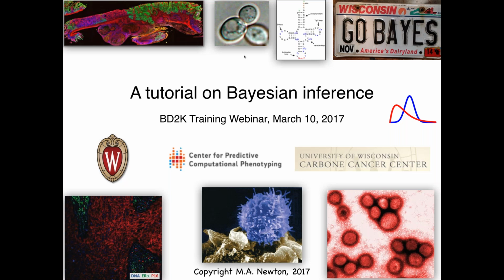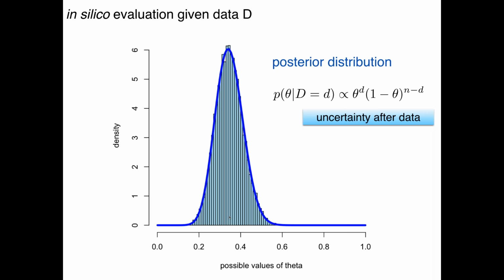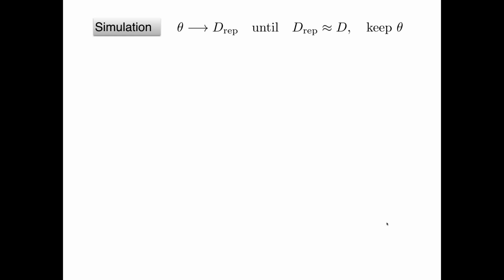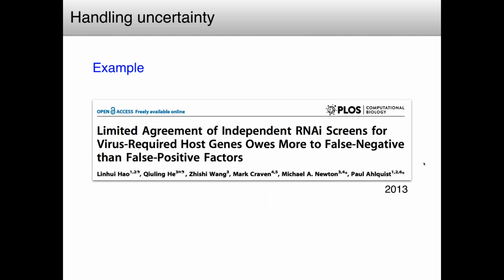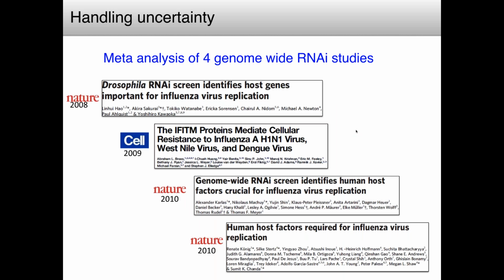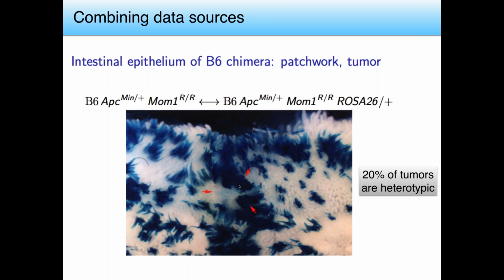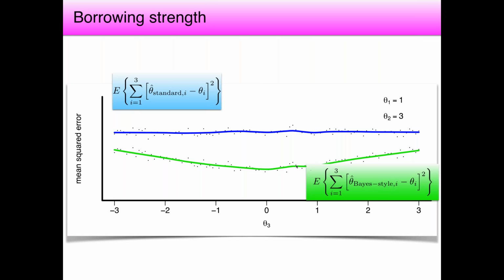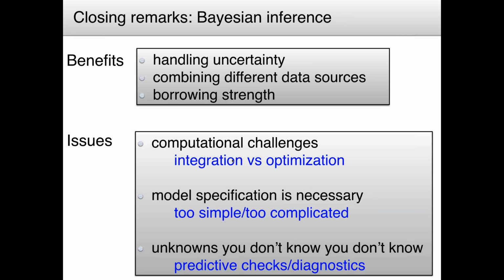Bayesian Inference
Michael Newton from University of Wisconsin, Madison  presents a lecture on "Bayesian Inference."

** Note, there was some technical difficulty from 18:46-30:28.  During that time, the lecture is silent.  We apologize for this inconvenience and will  post a new edit soon.

Lecture Abstract

Bayesian inference refers to a general data-analysis strategy that has proven effective in many application domains for extracting useful judgements, parameter estimates, uncertainty statements, predictions, and the like from potentially complicated data sources. It works by elaborating the observed data with some mathematical specification about how that data might have arisen. Probability models, which are central to this specification, express the structure of systematic and random sources of variation, and then inference follows by the rules of probability conditional upon the data. Compared to other forms of statistics, Bayesian (especially empirical Bayesian) inference is compelling, although computationally challenging, when we are reasoning about a large number of unknown but related parameters, or when different kinds of data sets on the same basic objects are available, and thus with high-dimensional tasks or data integration tasks it can be very effective. For the webinar I will review the basic structure of Bayesian inference and some general justifications in high-dimensional settings. In this lecture we will examine simple and then more elaborate instances through examples that involve molecular and genomic data in experimental settings.

View slides

Coming soon...

Michael Newton is Professor at the University of Wisconsin Madison, in the Departments of Statistics and of Biostatistics and Medical Informatics, where he has worked since completing his PhD in Statistics at the University of Washington in 1991. His undergraduate training was in mathematics and statistics at Dalhousie University. Dr. Newton's research concerns computational statistics, high-dimensional inference, and the development of statistics in the biological sciences, and has collaborated with others in multi-disciplinary projects. With a former PhD student, Dr. Newton reported the first application of Markov chain Monte Carlo in phylogenetic analysis (Mau & Newton, 1997, J. Comp. Graph. Stat.) He reported the first use of mixture models for analyzing high-dimensional gene expression changes (Newton et al. J. Comp. Bio. 2001). His work has advanced statistical models in various domains, including: cancer-genomic aberrations (e.g. Newton, 2001, J. Amer. Stat. Assoc.); gene-function analysis (e.g. Wang and Newton, 2015, Ann. Appl. Stat.); RNA interference (e.g., Hao et al., 2013, PLoS Comp. Bio); the biology of cancer initiation (e.g., Thliveris et al. 2005, PNAS). Dr. Newton has long been interested in Bayesian and empirical Bayesian computations, and recently resolved a general ranking problem in this domain (Henderson and Newton, 2016, J. Roy. Statist. Soc. B). Dr. Newton leads the biostatistics graduate training program at UW Madison and serves the field in various ways.

Join our weekly meetings from your computer, tablet or smartphone.